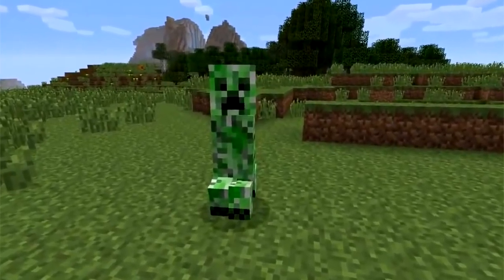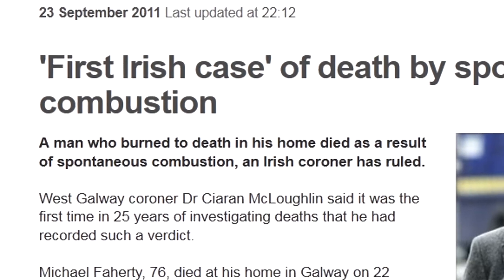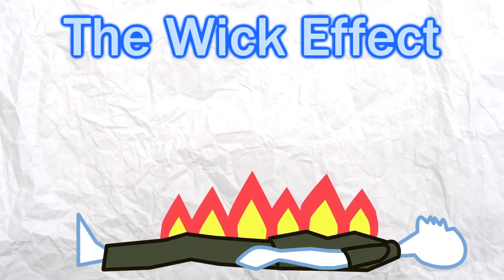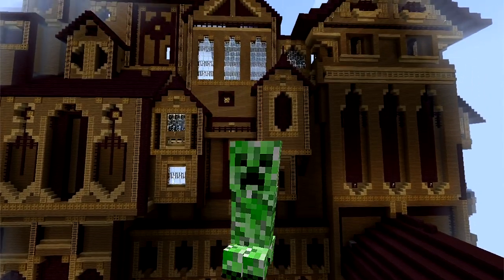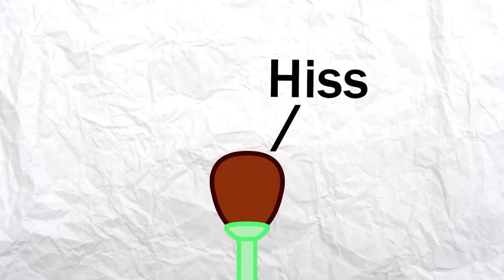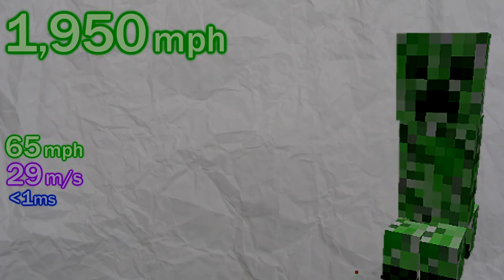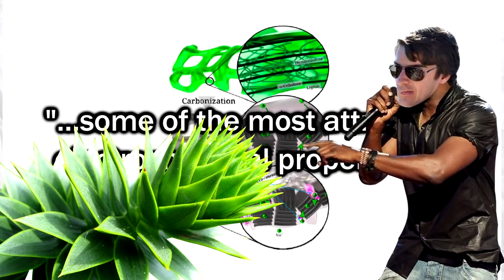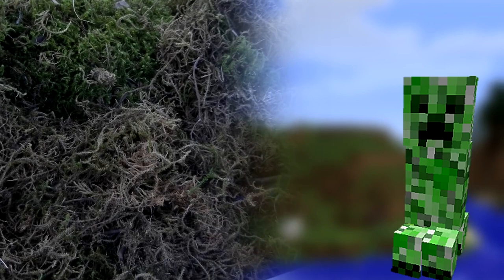The Truth of The Creeper (Reaction Video)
THIS IS A REACTION VIDEO
CREDIT MORE AT THE BOTTOM I ADD MY PEICE OF CONTENT IN THE DESCRIPTION
I ALSO REACT TO THE VIDEO AND GIVE MY THOUGHTS BELOW CREDIT IS ALSO BELOW

MY REACTION SUMMERY
can relate just about any topic to Minecraft he should do many more for every type of mob like turtles, pandas, foxes, parrots like everything
I totally agree with him. in this video and my opinion/idea is about the same as I would explain it. I like how he goes to in depth about the mobs and I would add that they do have evidence of living in the past due to the giant fossils in Minecraft that we have now I would also like to add my own piece of content with this add on, Please check out his tho but I would also like to add that the phantoms might tie into all of this because they were added by the players showing their connection and relationship with the mobs and players in Minecraft. I would also like to add that the clouds have just been up there lurking for so long and we’ve never thought about what they are hiding from us and what they are plotting like they could blow up our whole world in a matter of seconds we gotta start preparing for the war against clouds before its to late. One more thing I would like to add is that the illgars have been acting very strange lately with the new nether update 1.16 and that we should be extra careful when they come to raid our villages they have killed so many of our own kind its crazy millions upon millions have died to these things we have to start to rebel
REMEMBER ITS A REACTION VIDEO

The credit for this video his link will be listed below. I just touch on more ideas as we is going through his theory.
THESE ARE CUT PIECES FROM HIS VIDEO WITH MY ADDED PEICE OF CONTENT IN THE DESCRIPTION
IVE ADDED INFO CARDS TO FURTHER CREDIT IN ALL OF MY REACTION VIDEOS